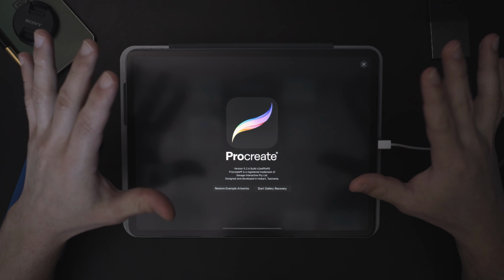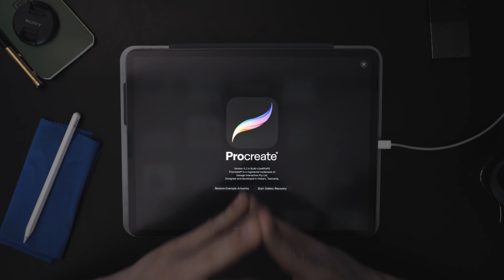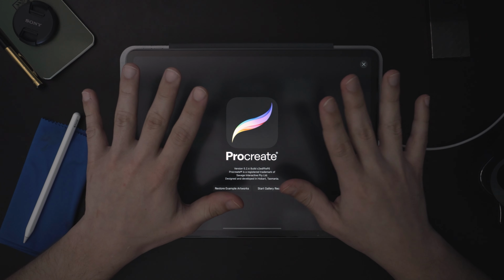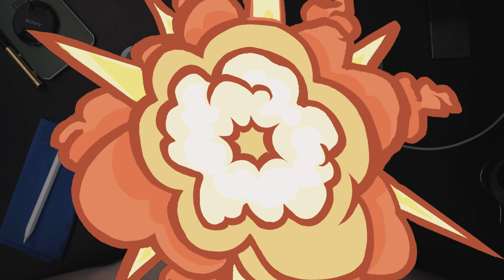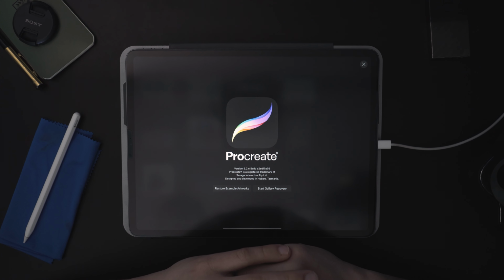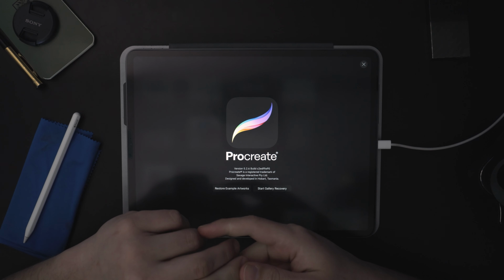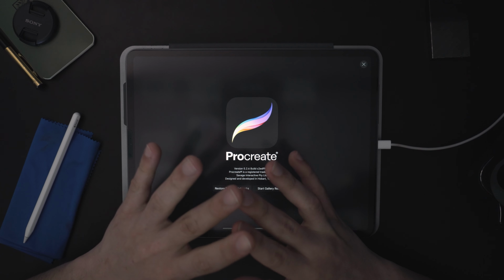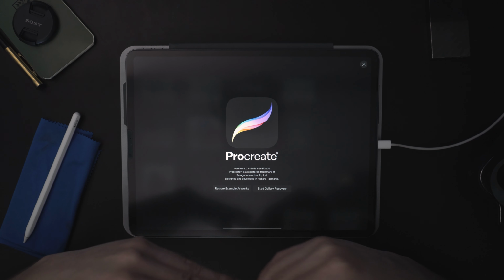Welcome to My Free Procreate 101 Course [Lesson 1]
In this short video, I introduce you to my Procreate 101 course. It includes what the course is about, who it's for, and why it's important to learn everything the Procreate App has to offer.

I hope you enjoy this FREE Procreate Beginners Course, and eventually join my community to get exclusive video lessons, brush and texture downloads, and access to helpful members of our group!

🎁 Grab my Free Starter Kit for Procreate: 12 brushes, textures, and a quick-start video